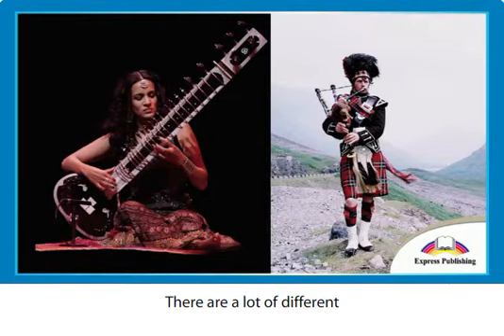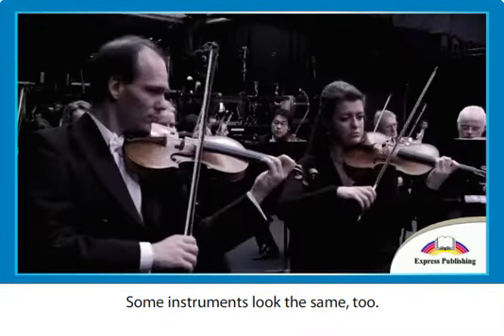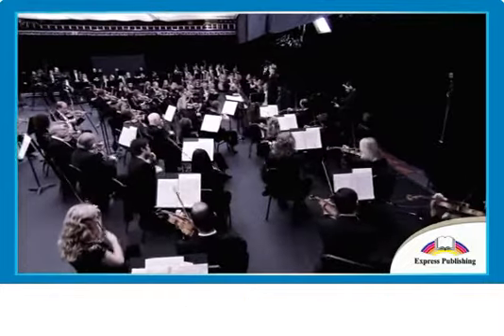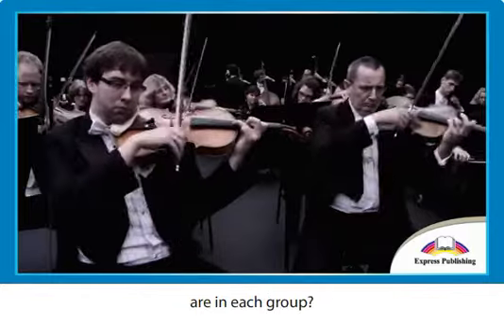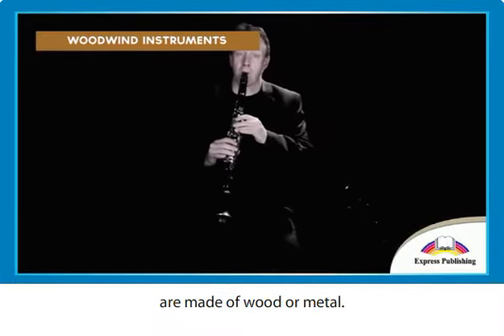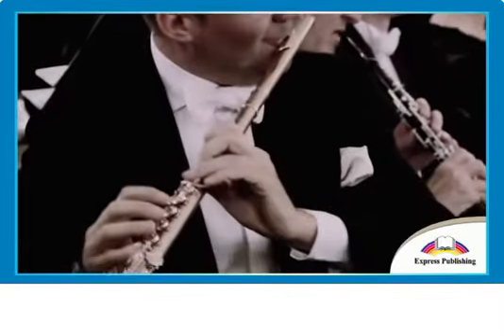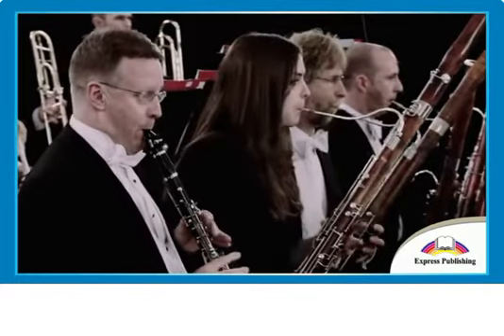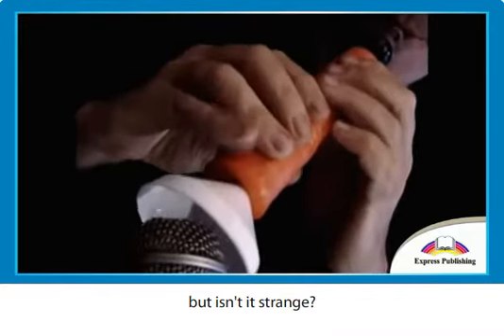Musical Instruments (Video) Excel 5 Module 5